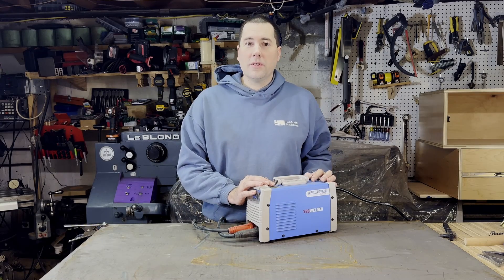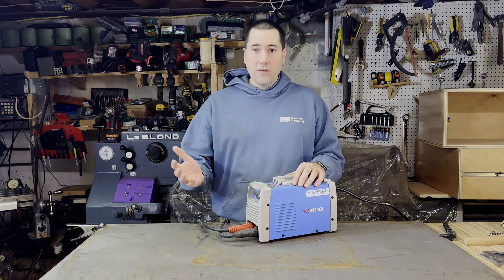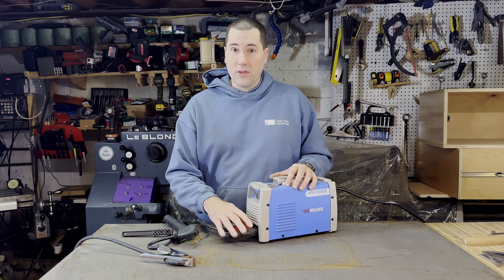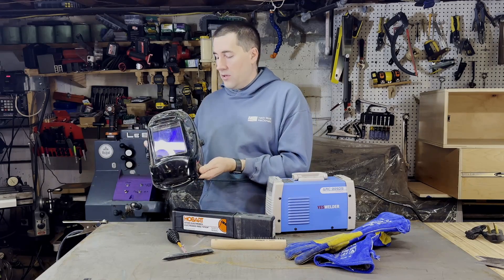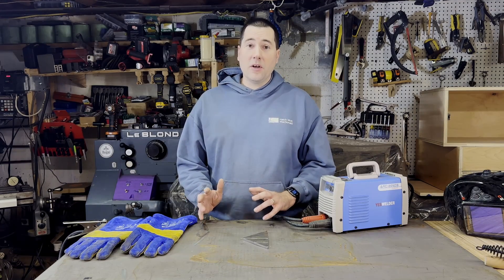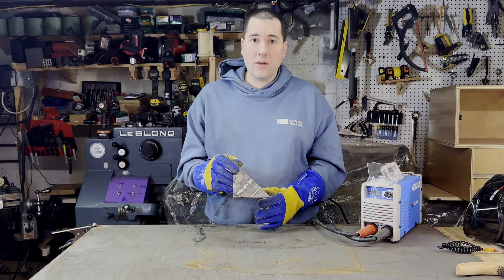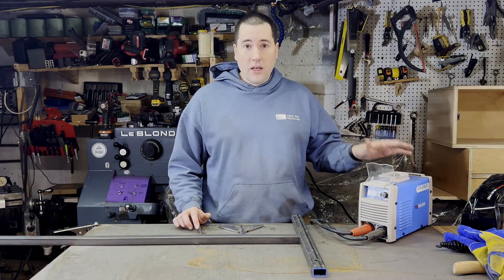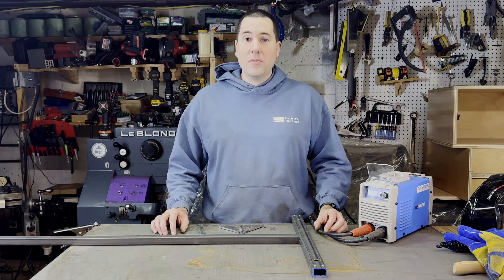Can you learn to weld with just a $100 welder and some Youtube? Yeswelder Arc 205DS Stick Welder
The welder was purchased by me, this is not a sponsored post.